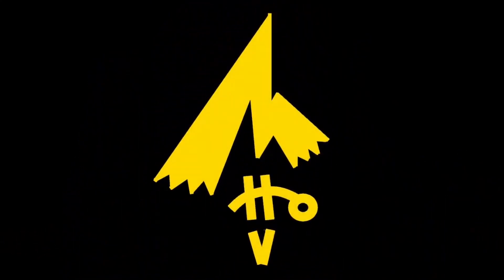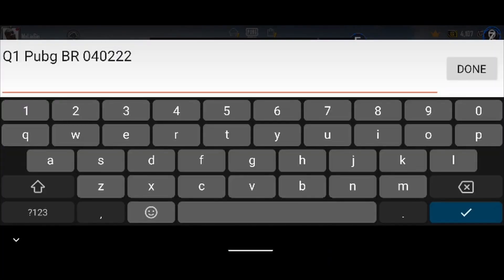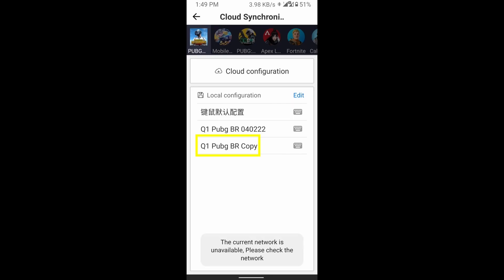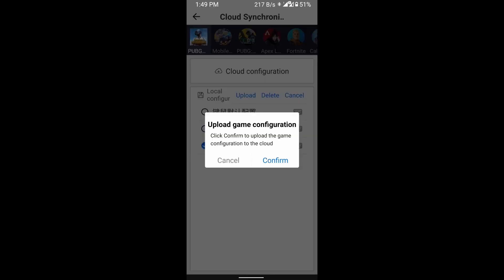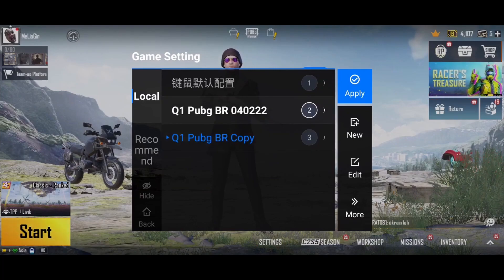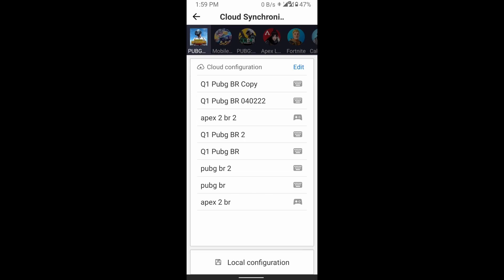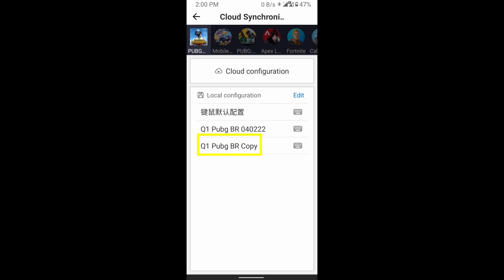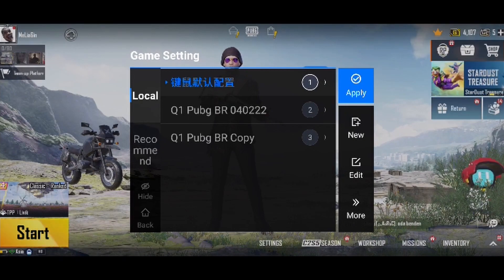How to Permanently Save your Flydigi Keymappings to Flydigi Cloud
This is how you save your preset in flydigi using Flydigi Game Center app cloud
so you can retrieve your presets everytime you lost it, you just need to make an account and dont forget it

Gcash
Gina T